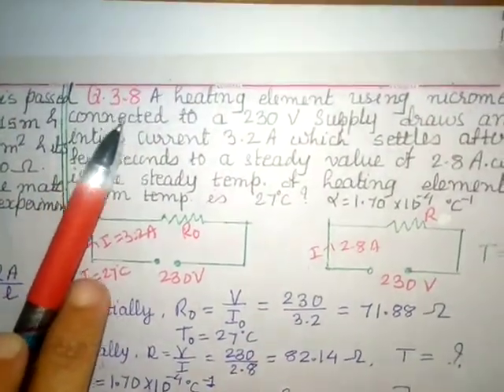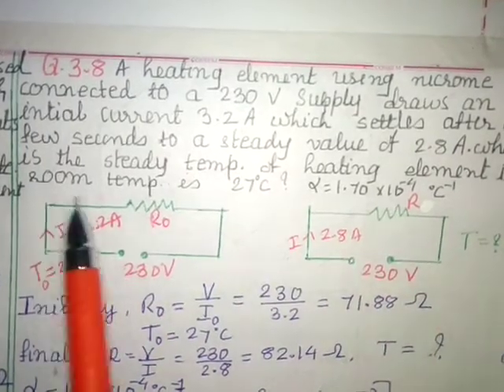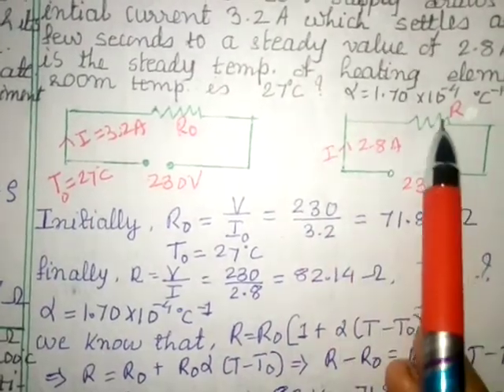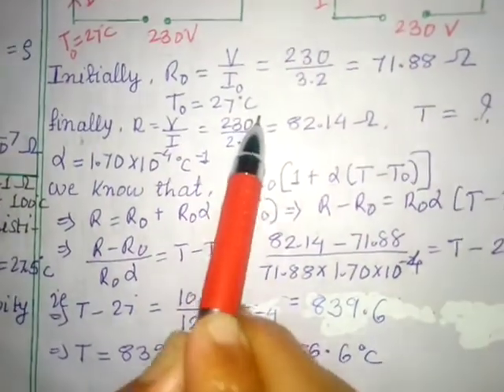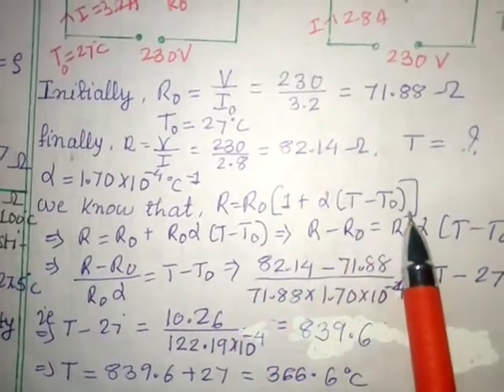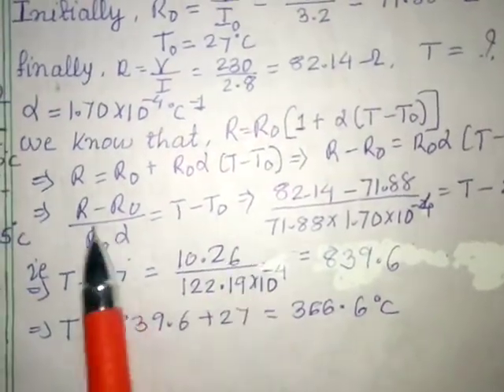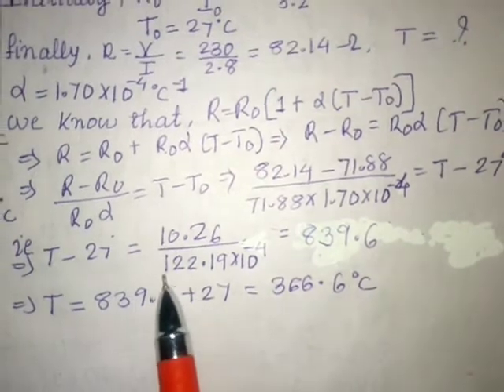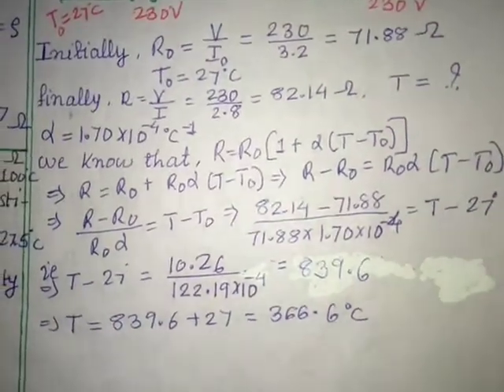Physics Cl 12-Ch 3 Current Electricity. Ex. Q. 3.8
Physics Cl 12
Ch 3 Current Electricity
Exercise Q. No.3.8